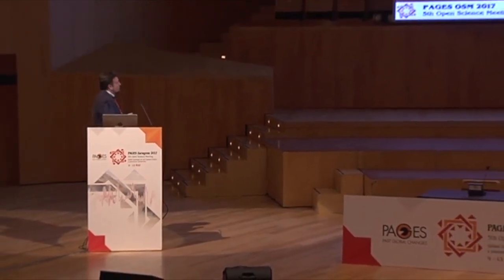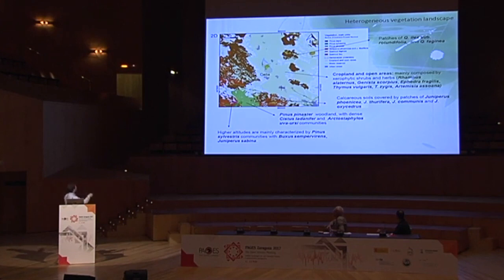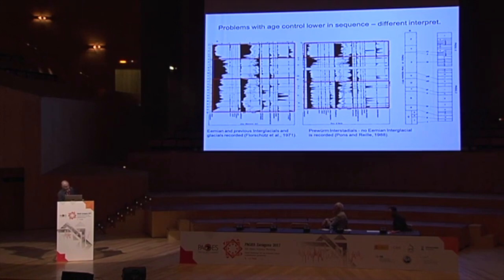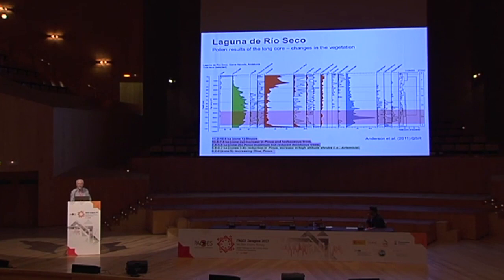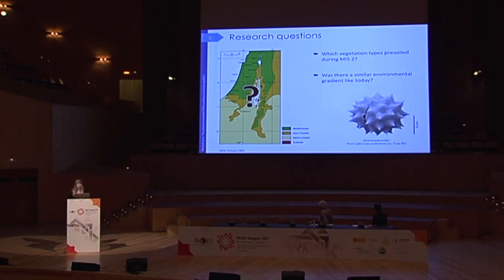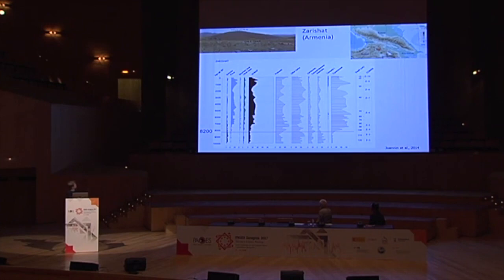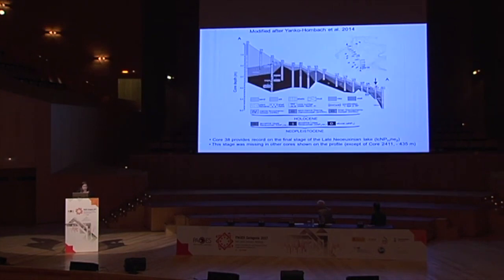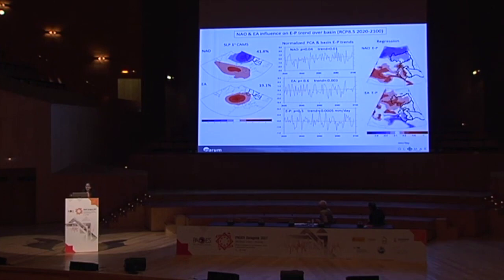PAGES 5th OSM - Mozart Room, afternoon session, Wednesday 10 May 2017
PAGES 5th OSM 10 May 2017 - Mozart Room, afternoon session. Theme: "Mediterranean to the Caspian: paleoclimate variability, environmental responses and human adaptative strategies". Presentations from INVITED TALK: Federico Di Rita - Sapienza University of Rome, Josu Aranbarri - University of Basque Country, Gonzalo Jimenez Moreno - Universidad de Granada, R. Scott Anderson - Northern Arizona University, Andrea Miebach - University of Bonn, Erwan Messager - l'Université Savoie Mont Blanc, Inna Mudryk - Odessa I.I. Mechnikov National University, Sri Nandini - MARUM University of Bremen.